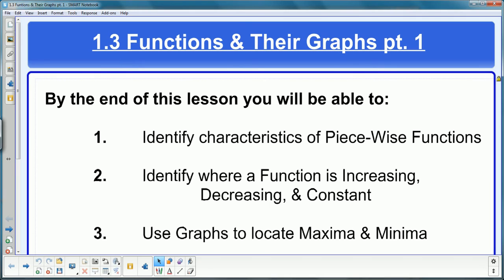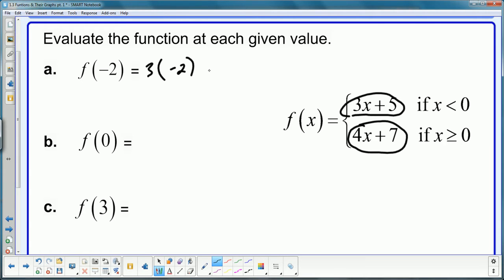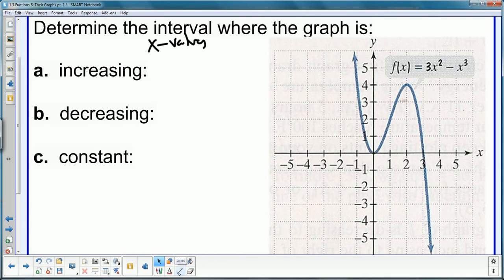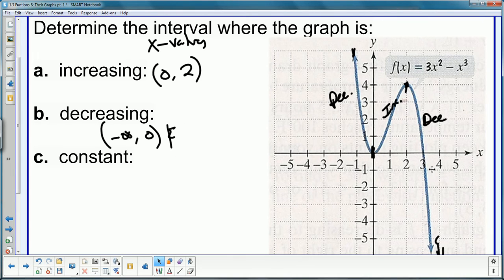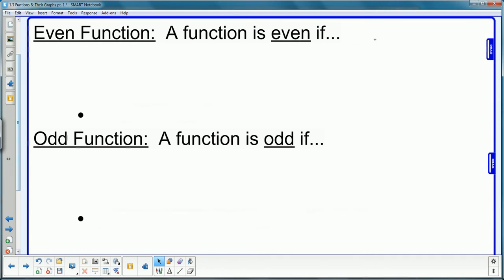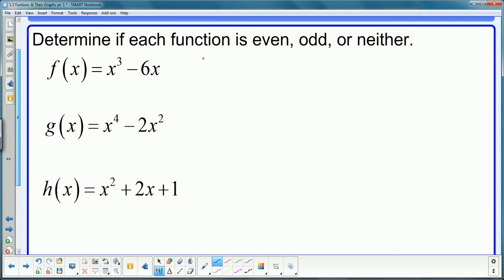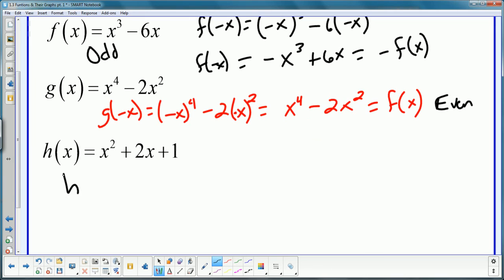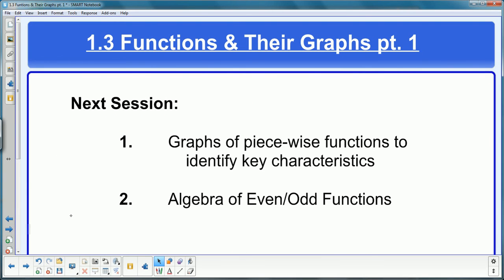1 3 Functions & Their Graphs pt 1